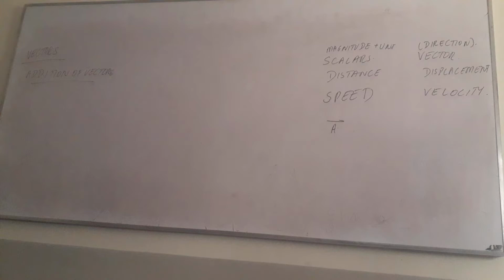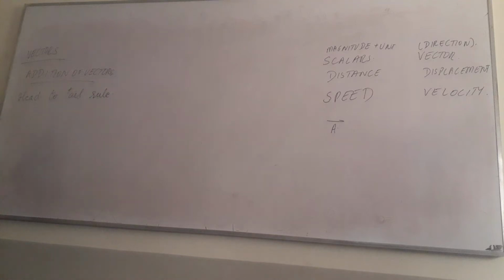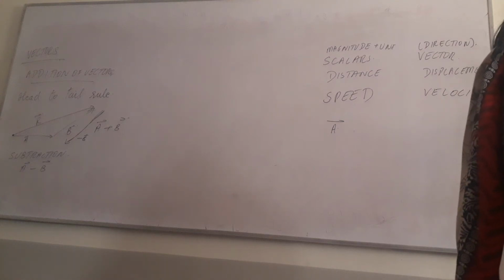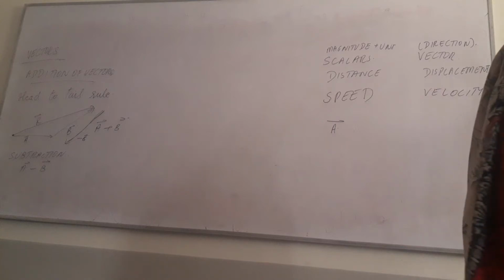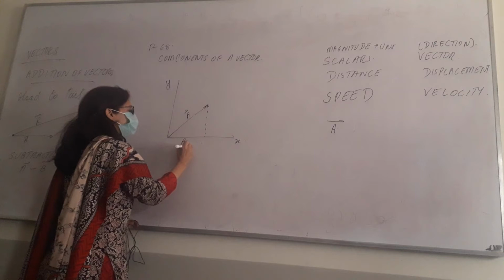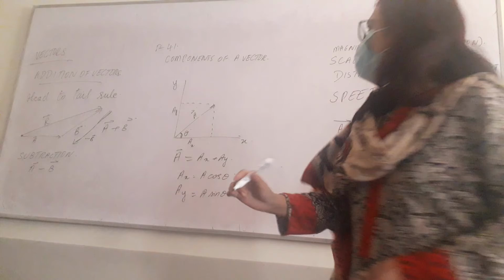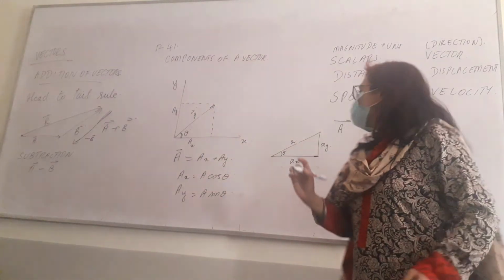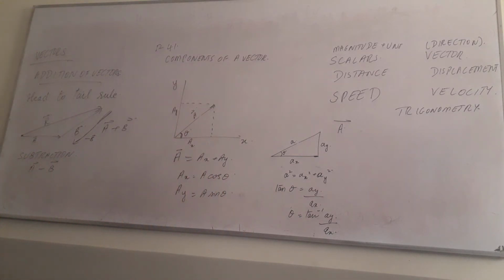PHYS103_2020_11_09_2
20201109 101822